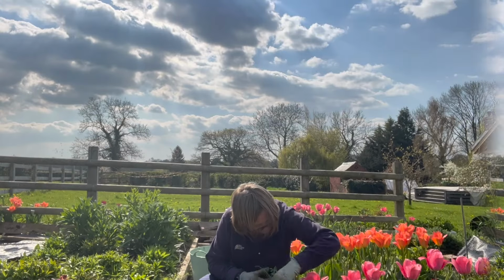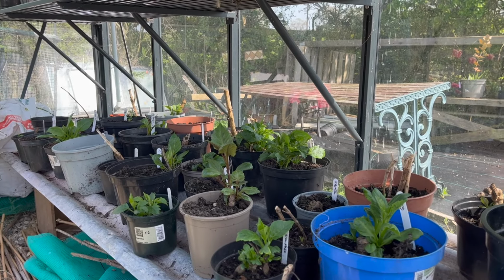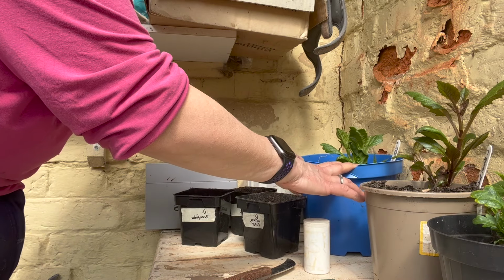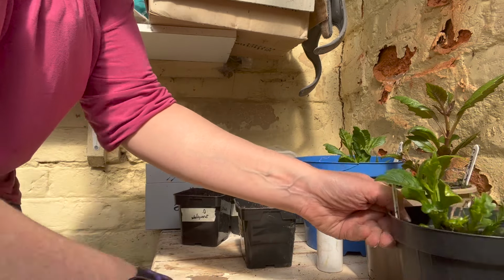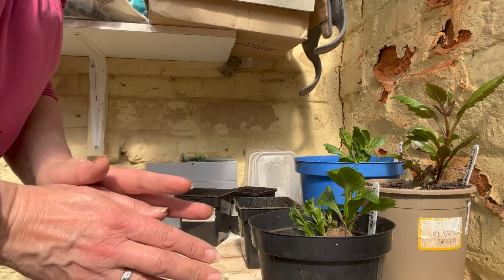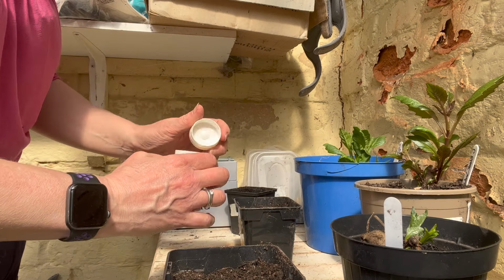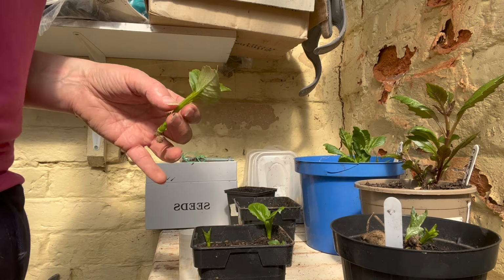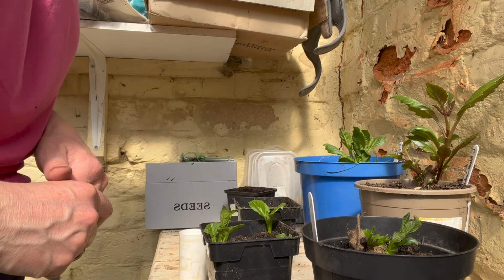How to Grow Dahlias from Cuttings (EASY & CHEAP)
In this video, I'll show you how to easily propagate dahlias from tubers by taking cuttings. My step-by-step guide will teach you how to multiply your dahlias with cuttings and grow more beautiful flowers for free. Whether you're a seasoned gardener or just starting out, you'll be able to master the art of dahlia propagation with these simple steps. Don't miss out on this opportunity to add vibrant colours to your garden with your very own dahlias!

Chapters:
1:29 Tuber Growth
2:40 Dahlia selection
3:02 Tools to take cuttings
4:14 Identifying where to make the cut
5:57 Taking the first cutting
6:34 Preparing the cutting
8:14 Potting up the cutting